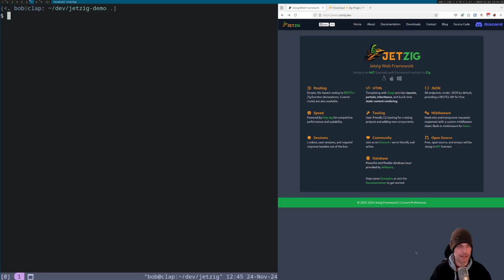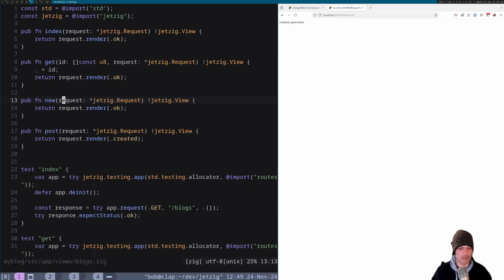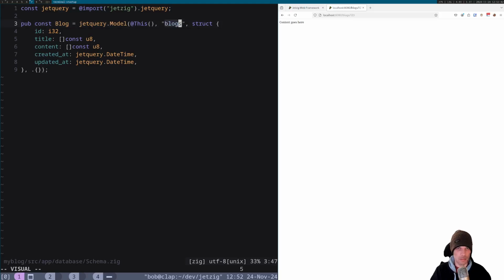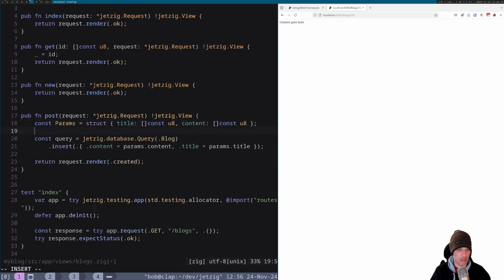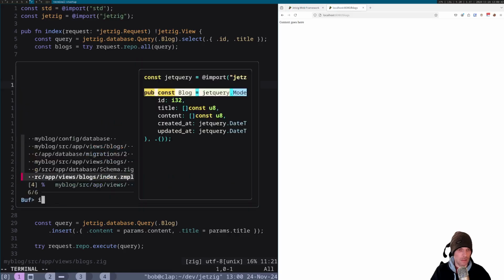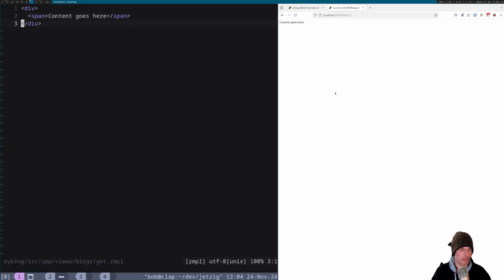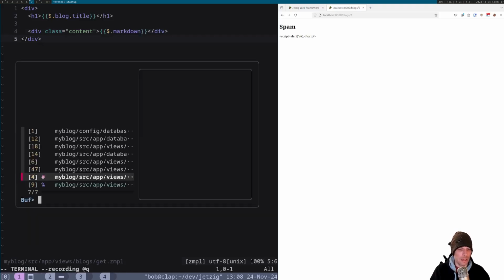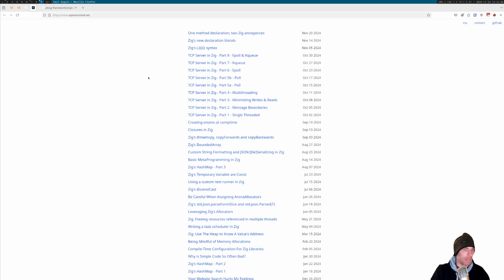Screencast #3: Building a database web app in Zig with Jetzig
Build a simple database web application with Jetzig's new database layer JetQuery.